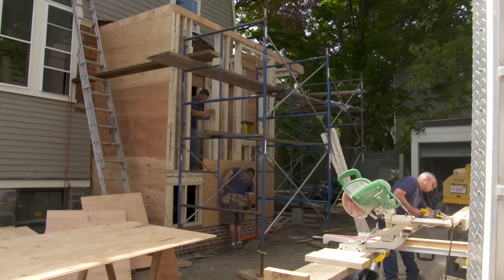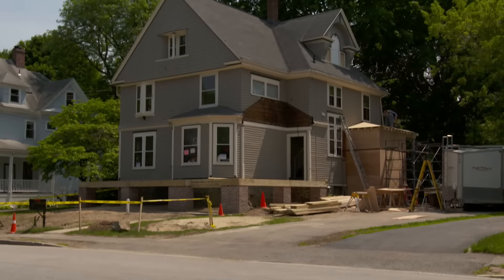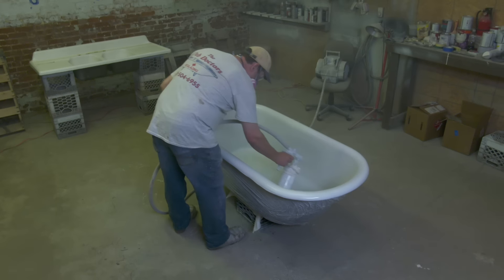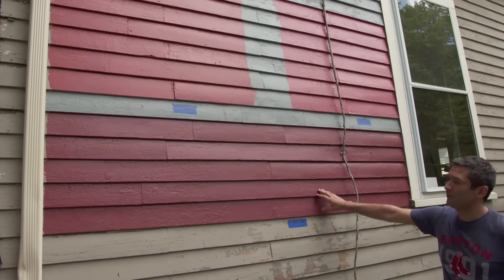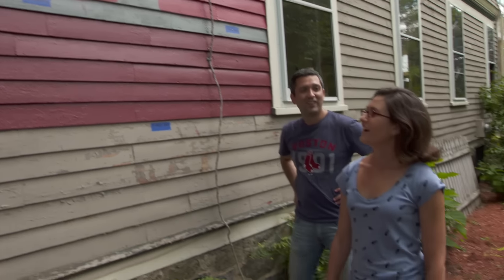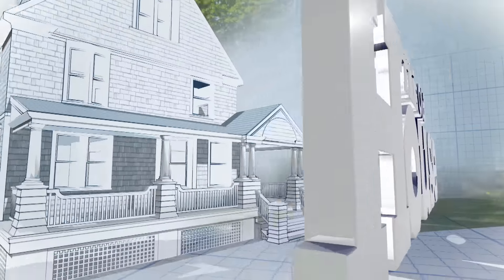True Colors (Preview) | The Belmont Victorian | This Old House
Mudroom Framing; Exterior Paint Colors; Claw-foot Tub Refinishing